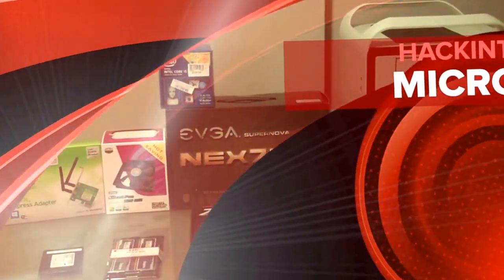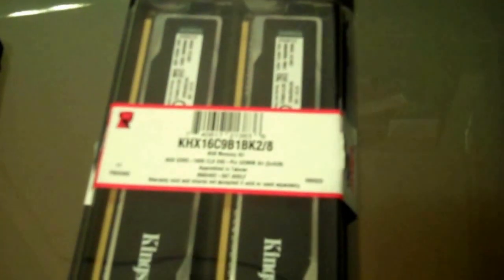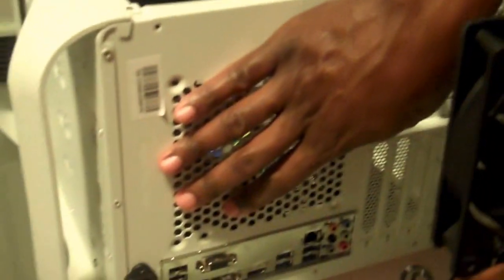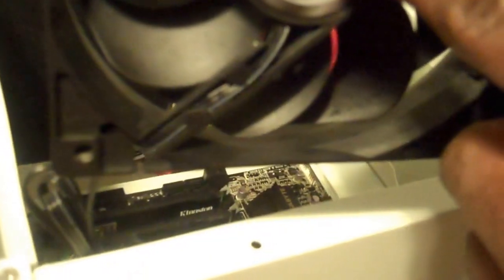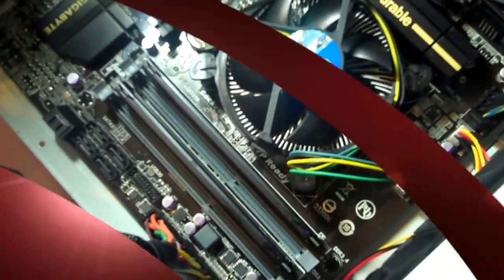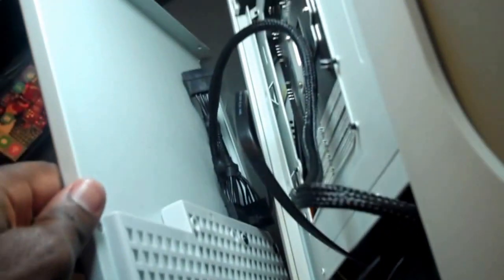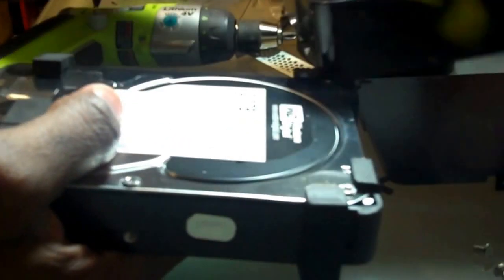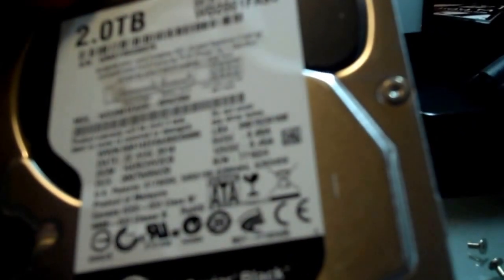BITFENIX PRODIGY M HACKINTOSH MICRO ATX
This video is about BITFENIX PRODIGY M HACKINTOSH MICRO ATX
PARTS LIST